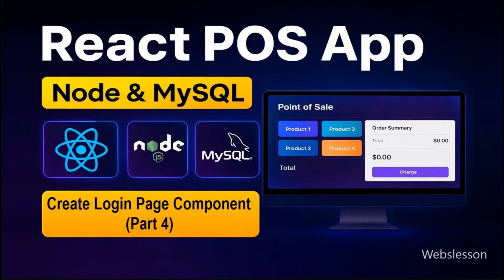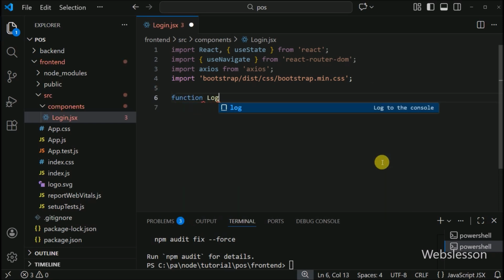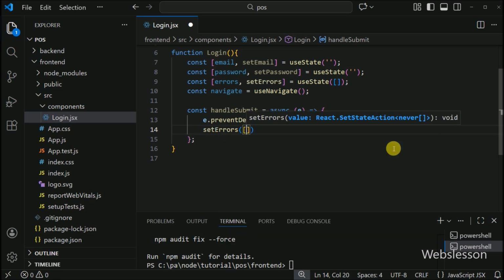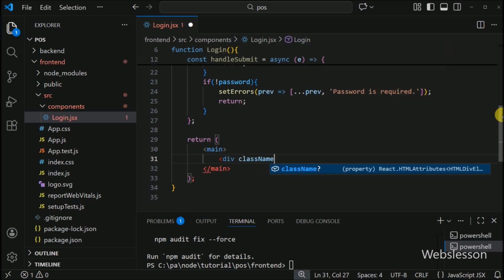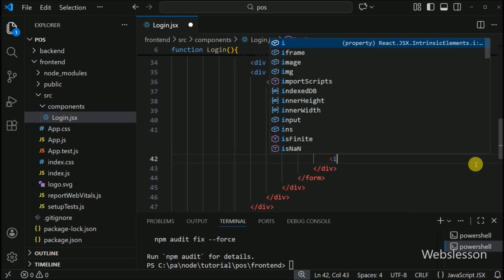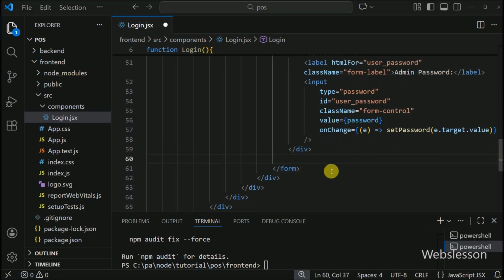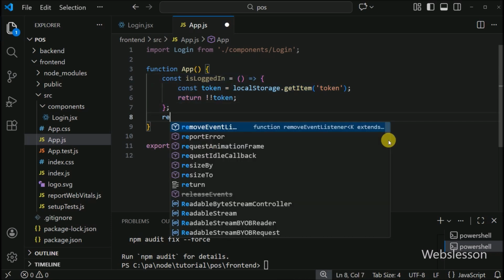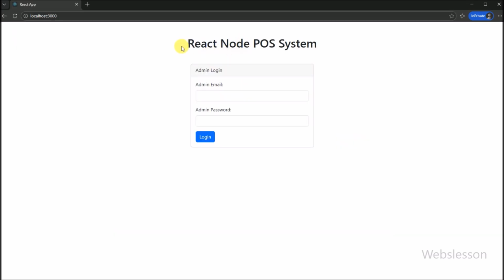React POS App - Create Login Page Component (Part 4)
In this video, we continue building our React POS App by creating a Login Page Component using React, Bootstrap, and React Router. This is Part 4 of the React POS System series, where we focus on frontend authentication structure and user login validation.

You’ll learn how to create a clean and professional login page using React functional components and the useState hook to manage form data such as email and password. We also cover form validation techniques, including checking required fields, validating email format, and displaying user-friendly error messages.

This tutorial explains how to integrate Bootstrap 5 into a React project to design a responsive and modern login UI. You’ll see how to use cards, forms, input fields, and buttons to create a real-world POS login screen. We also demonstrate how to handle form submission, prevent page refresh, and prepare the app for backend API integration using Axios.

Additionally, we configure routing using React Router DOM, implement a basic login check using localStorage, and conditionally redirect users to the dashboard after login. This setup is commonly used in real POS systems and admin panels.

This video is perfect for beginners, students, and developers who want to learn how to build a React POS system, understand login workflows, and structure a full-stack application step by step.

👉 In the next video, we’ll start writing the backend code to validate user login details using Node.js.